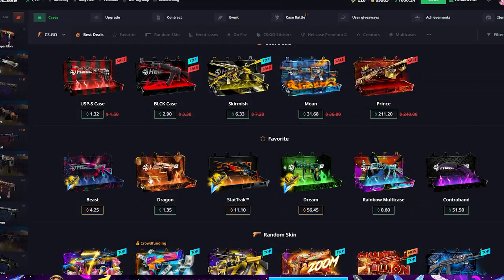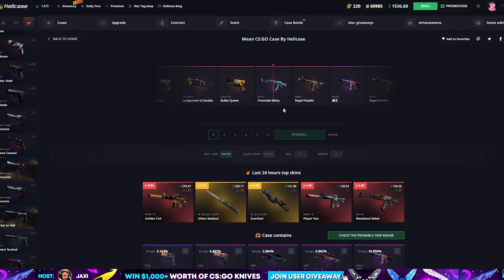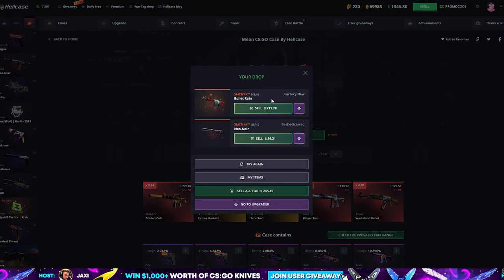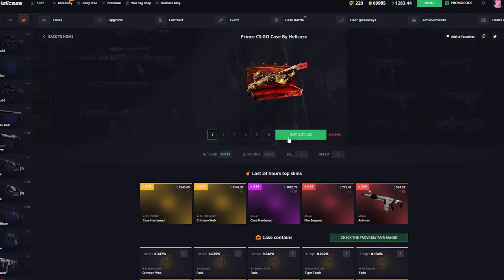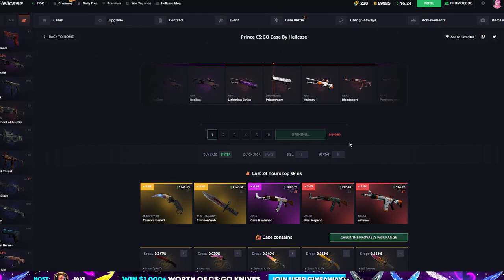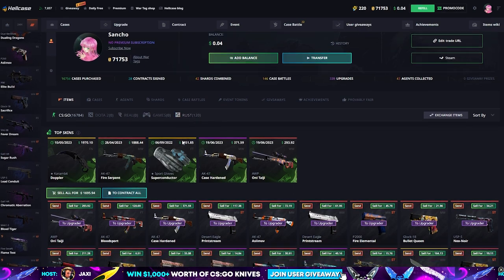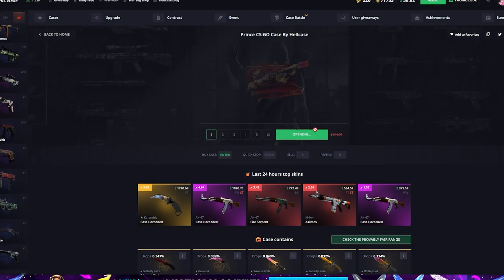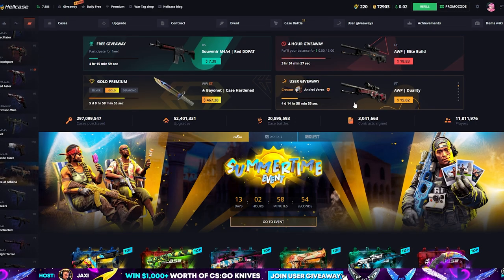BEST DEALS CASES ON HELLCASE PAID INSANE!